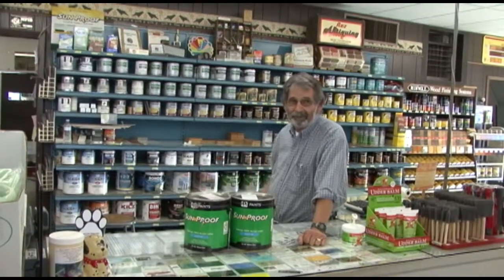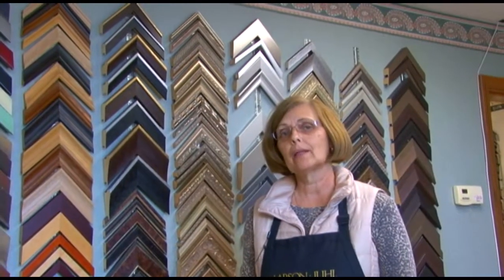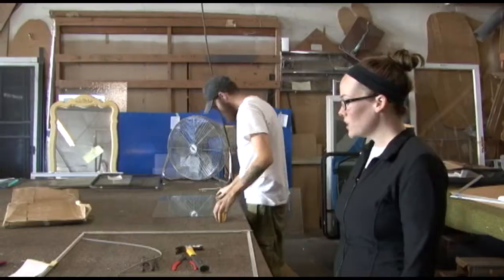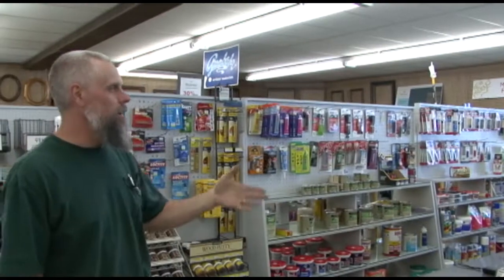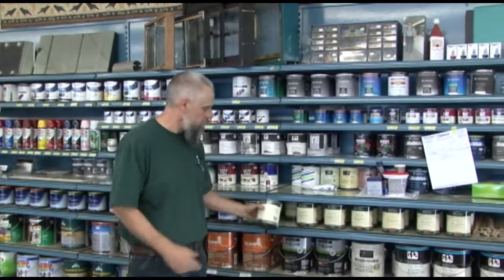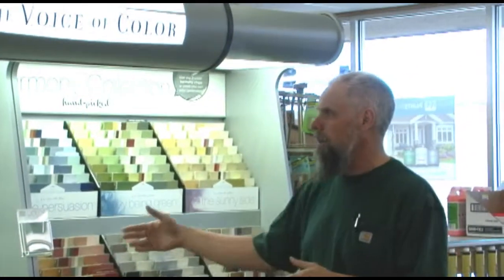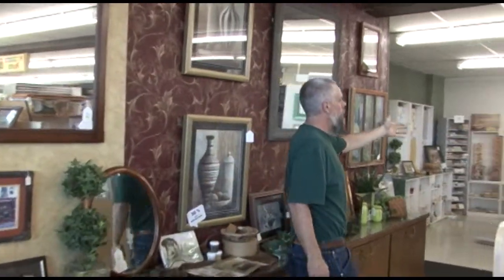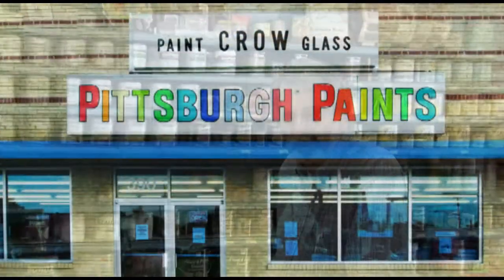Crow Paint and Glass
Crow Paint and Glass, Inc opened in 1946 by Homer Crow and Walter Crow.In 1971 we moved to our current location at 390 West Elm Street. In the 50s Richard Crow joined his father, Walter. When Walter retired in 1990 Richard took his place in the business. In 1966 Walter's daughter, Sally and her husband, Ron Little, joined the business and are still running the business now.